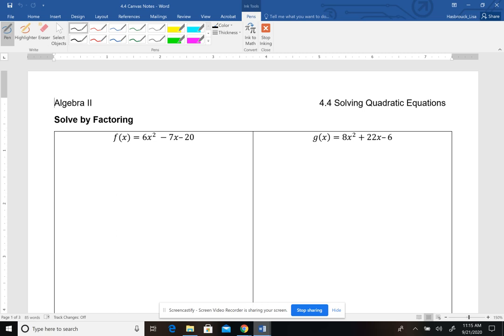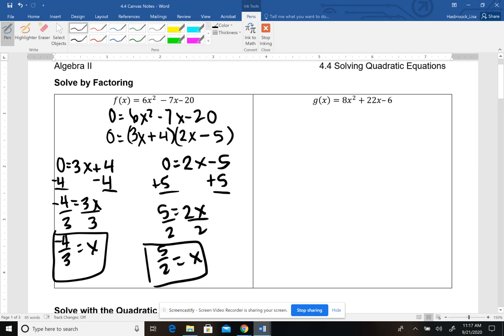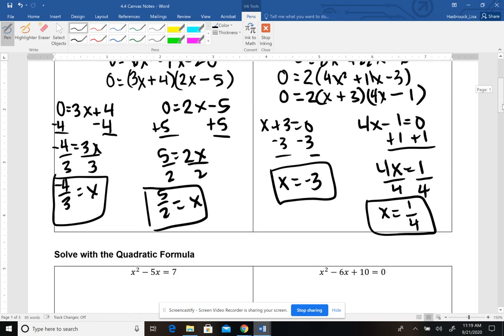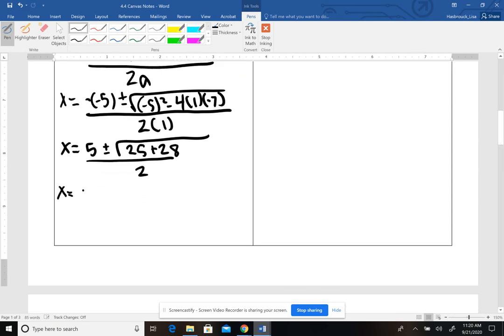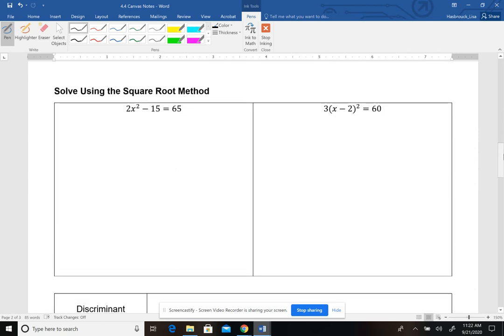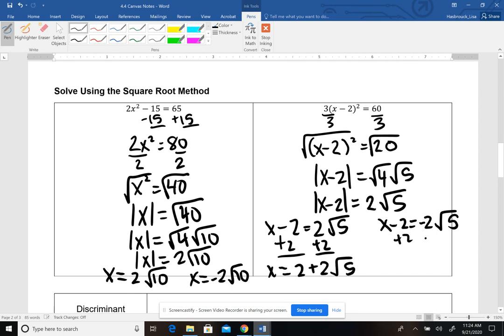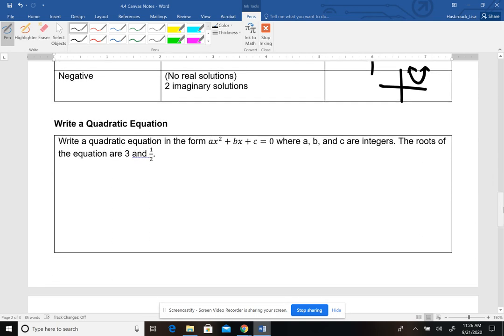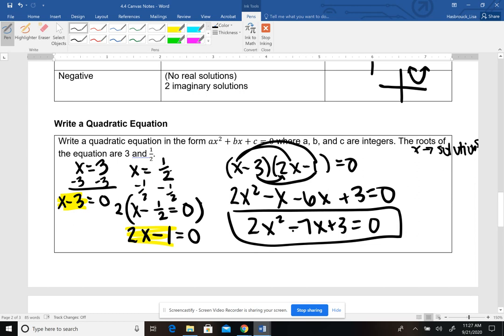4.4 Notes Alg 2